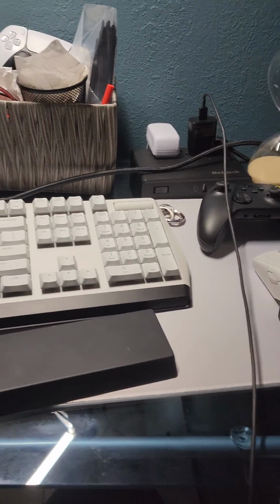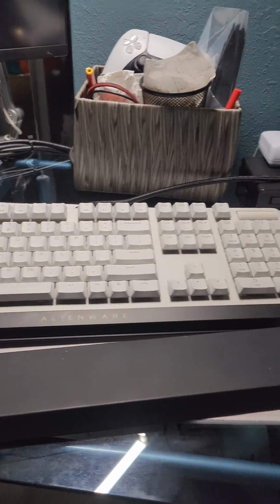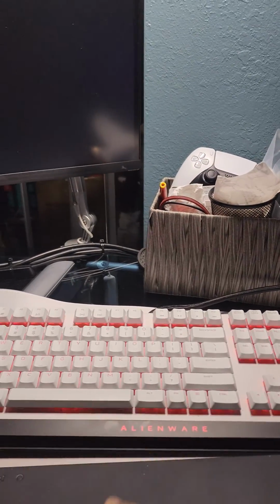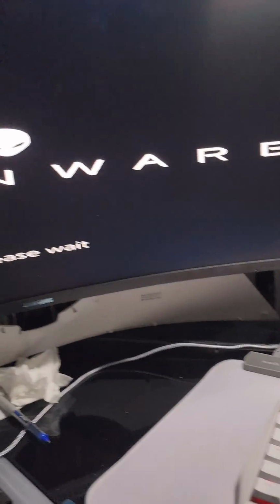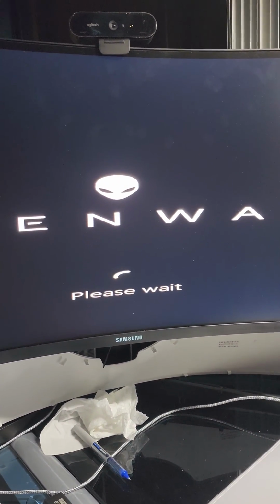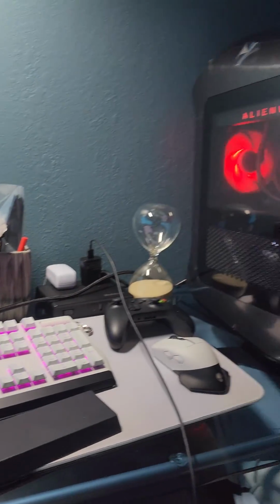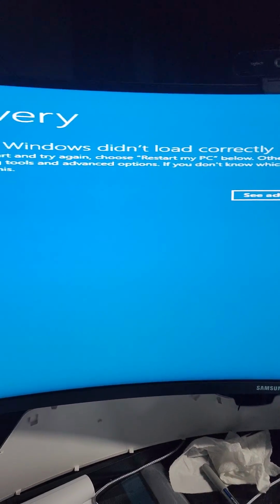Alienware 👽 R15 Problems. sleep mode/idle boot up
this will be my 3rd Alienware, 2 of them with the same problem. if the computer is idle or in sleep mode it won't wake up, or I get a Fan error. they sent a tech out on the first pc and made it worst!!!

second PC Same issue. robotic help desk can not help me